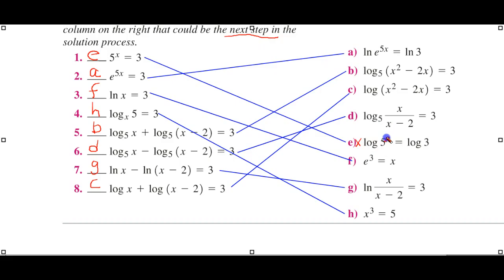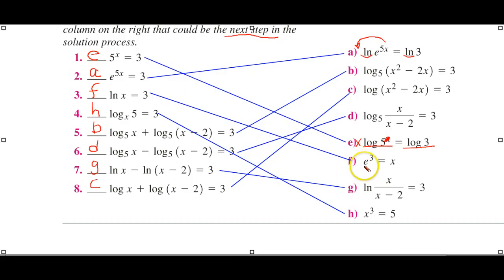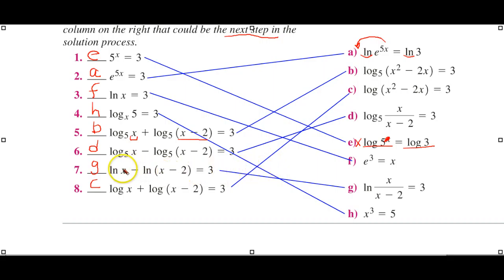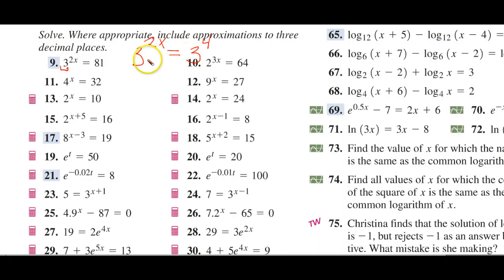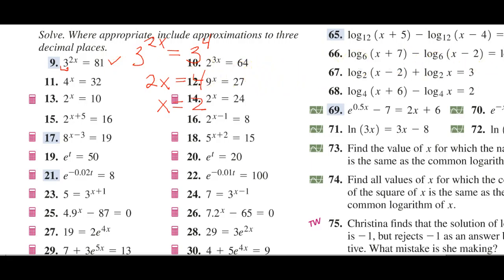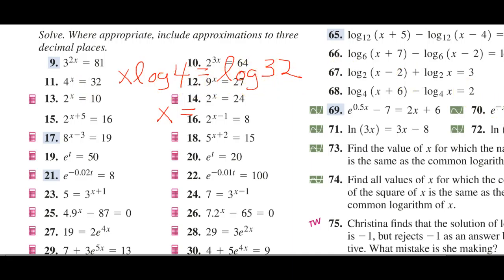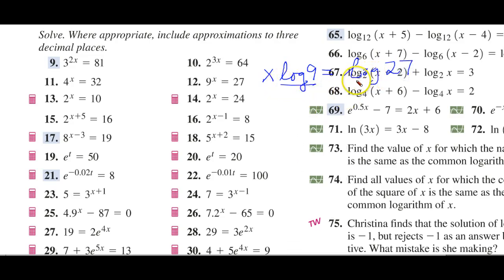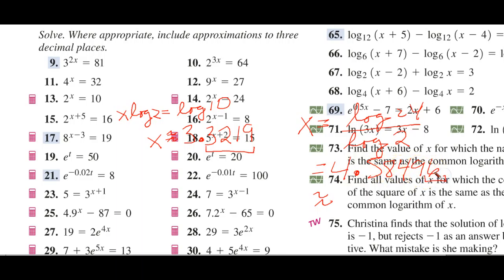6 6 Exercise Set